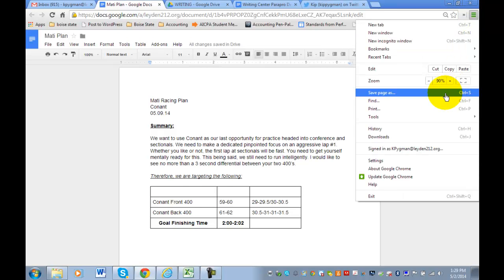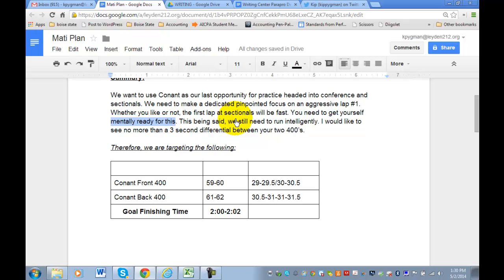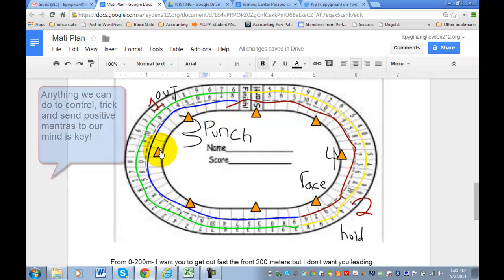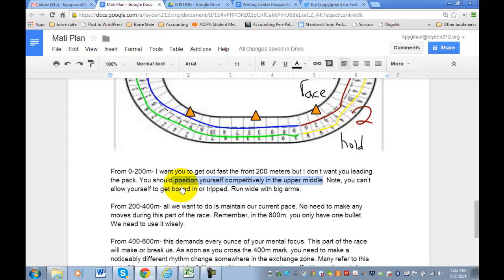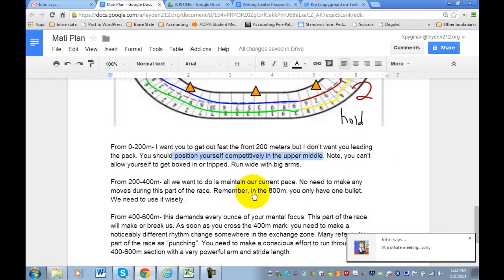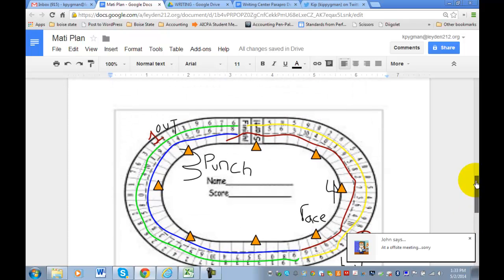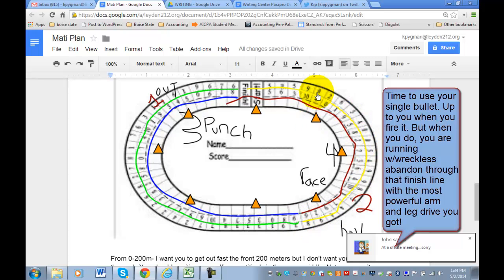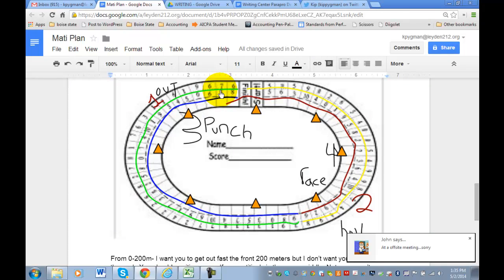Mati 800m Plan